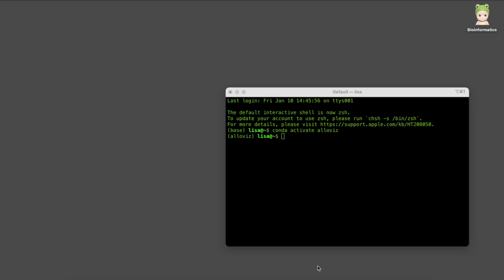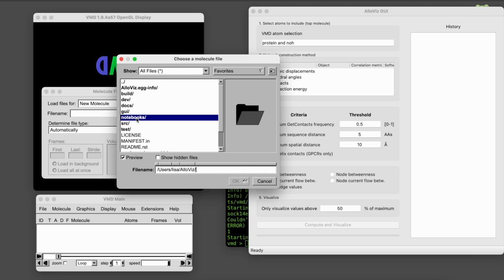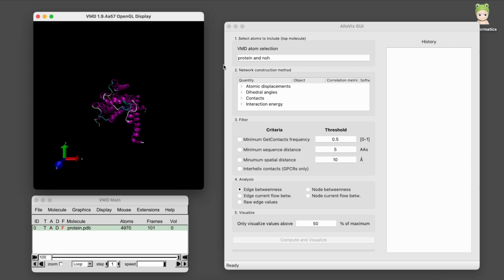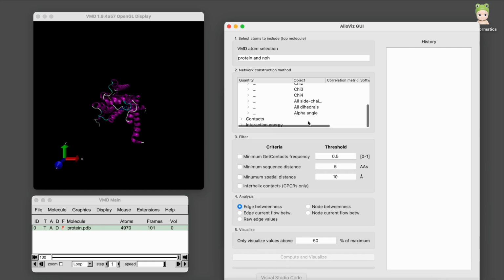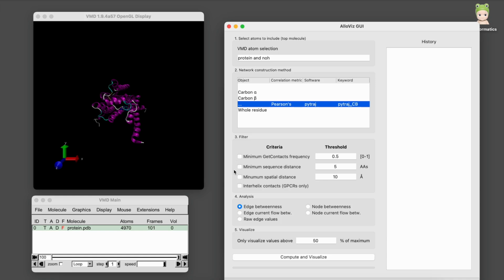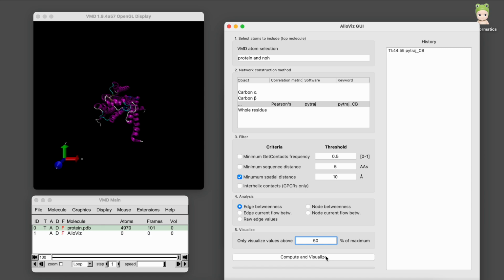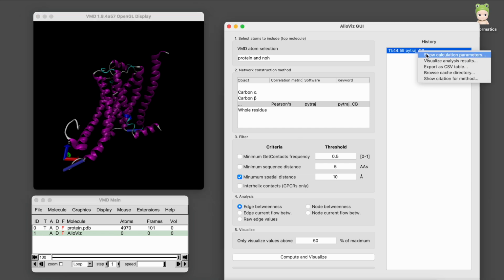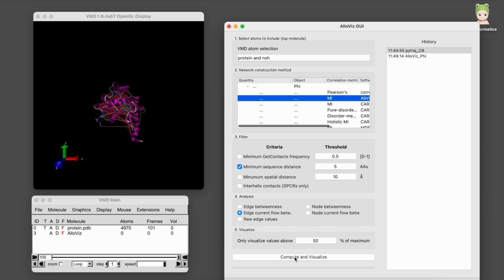AlloViz GUI on VMD: A Step-by-Step Guide to Analyze Protein Allosteric Networks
Discover how to use the AlloViz graphical user interface (GUI) integrated with VMD to compute, analyze, and visualize protein allosteric communication networks and delta-networks.

AlloViz is a powerful Python package that combines custom modules with tools like GetContacts, correlationplus, dynetan, PyInteraph2, pytraj, MD-TASK, MDEntropy, and CARDS. It allows you to construct residue interaction networks based on contacts, correlations between atoms’ displacement or torsion angles, or interaction energies using diverse methods. In this guide, we’ll walk you through how to use the GUI for tasks such as:

- Constructing networks from MD trajectories.
- Visualizing residue interaction networks.
- Applying centrality metrics for advanced analysis.

Whether you're a beginner or an expert in molecular dynamics and protein allosteric studies, this tutorial will help you unlock the full potential of AlloViz with a user-friendly interface.